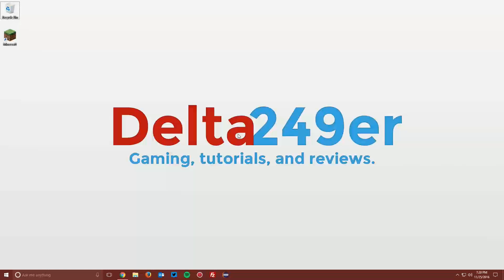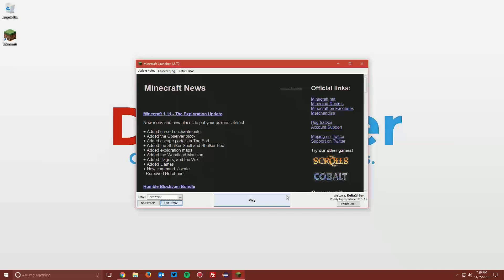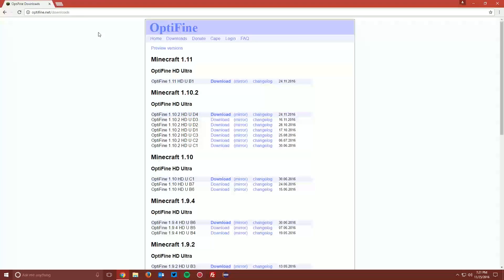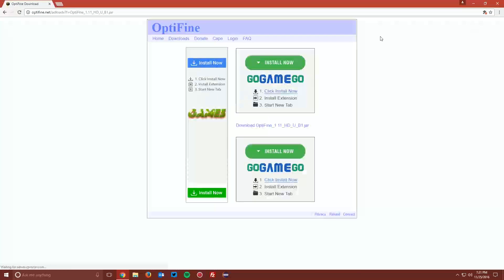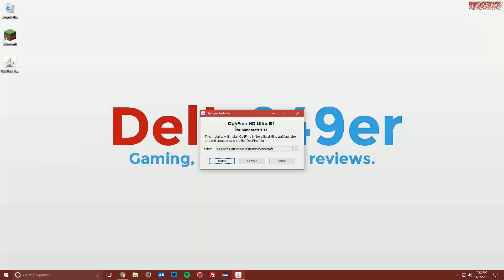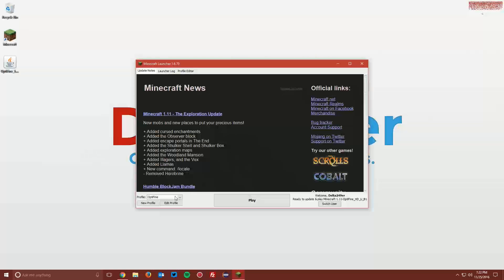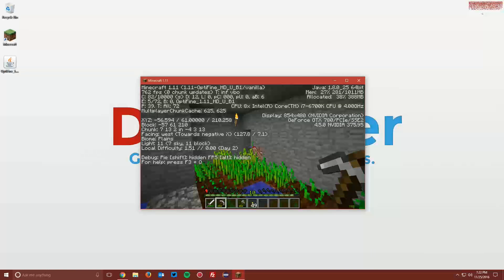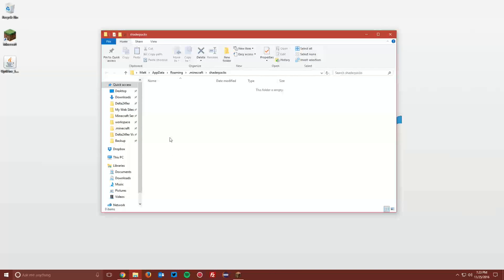How to Install OptiFine for Minecraft 1.11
A tutorial on installing the the Minecraft OptiFine mod for Minecraft 1.11.